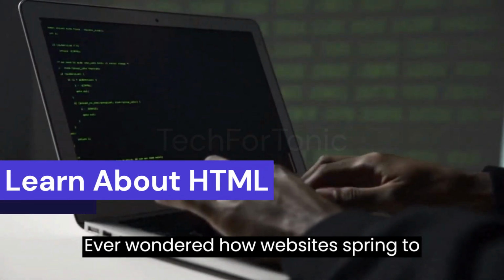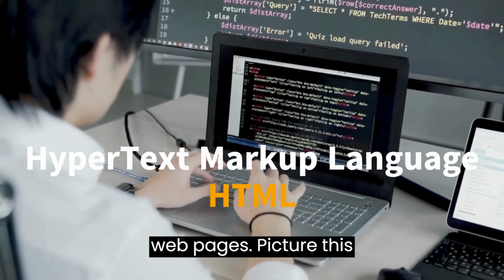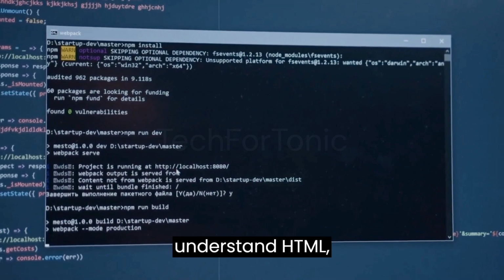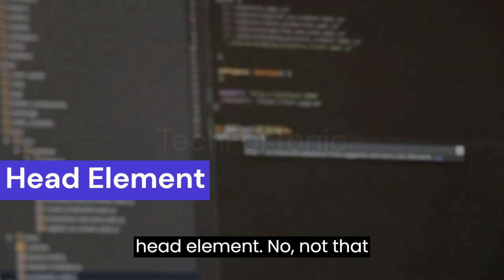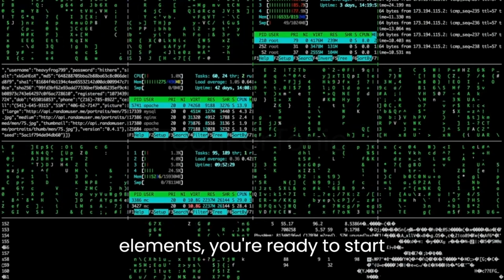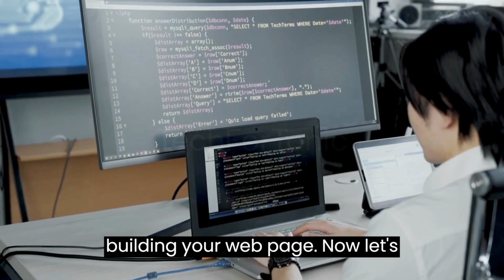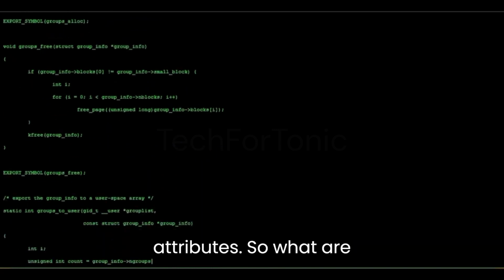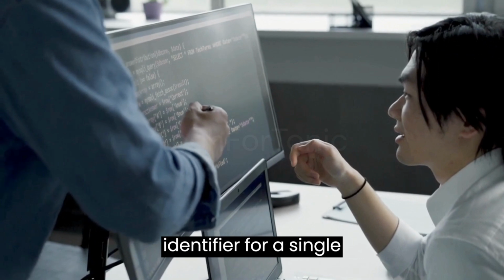Learn about HTML | Coding | TechForTonic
In this video, we are diving into the exciting world of web design and making learning HTML a fun and engaging experience.

Whether you're a beginner or looking to enhance your skills, we have you covered. Join us as we break down the fundamentals of HTML and explore how it plays a crucial role in creating stunning websites.

Get ready to unleash your creativity and become a web design pro! From mastering HTML tags to understanding essential concepts, we're here to guide you every step of the way.

In this video, we'll cover the basics of HTML, explore helpful tips and tricks, and showcase real-life examples that will inspire your own web design projects.

So, if you've always wanted to learn HTML or are curious about the world of web design, this video is perfect for you.

Get ready to embark on an incredible journey into the world of web design. Let's dive in together and create amazing websites!